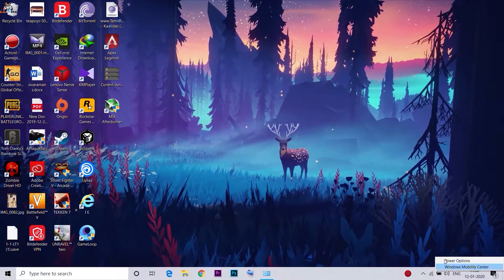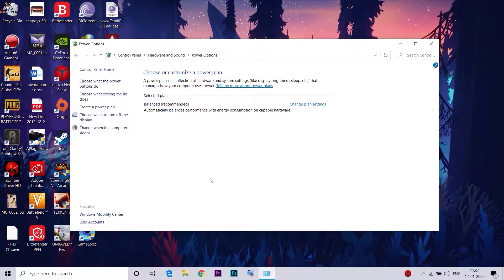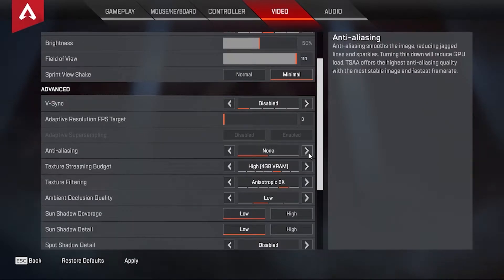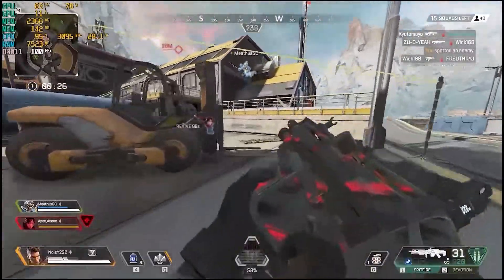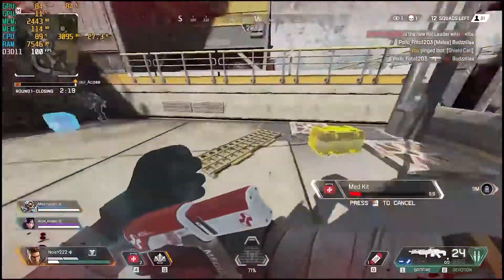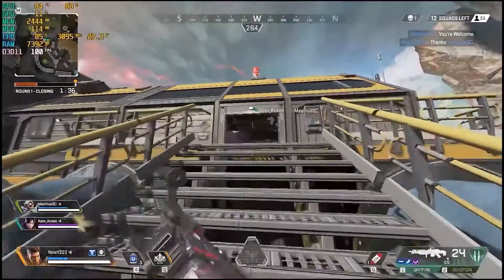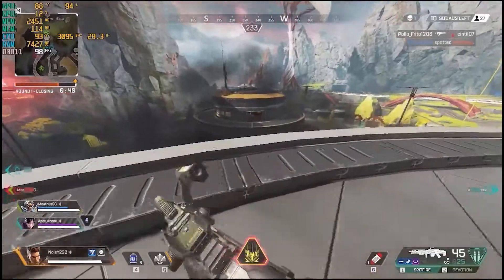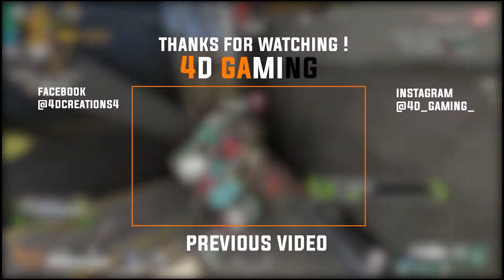How To Run Apex Legends On Low End Pc *Lag Fix* Season 3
This guide will fix lag in apex legends game. and this was found by My Friend Lets appreciate him !!!

APEX LEGENDS / Apex season 3 fps increase guide, New Improvements, HUGE Season 3 Meltdown Update,✔️ better fps, boost fps

This video will teach you guys how to optimize apex legends season 3 apex s3 fps update for the best increases possible to boost fps reduce lag stop stuttering fix spikes and improve visuals within Apex Legends season 3.